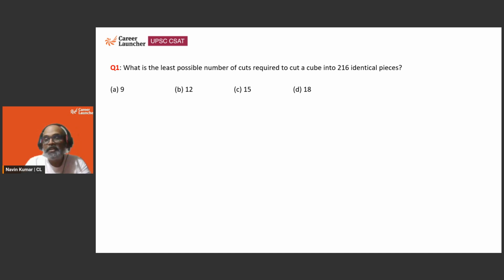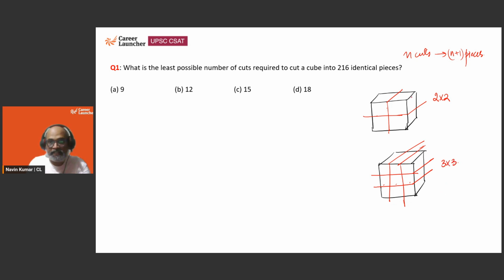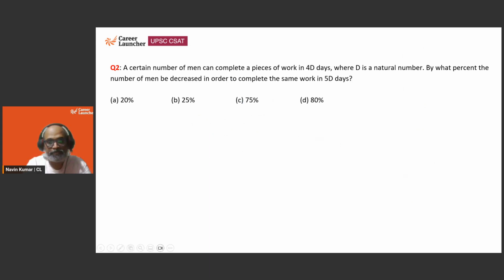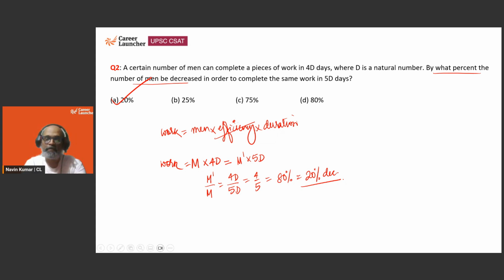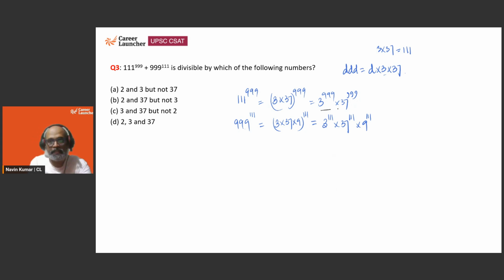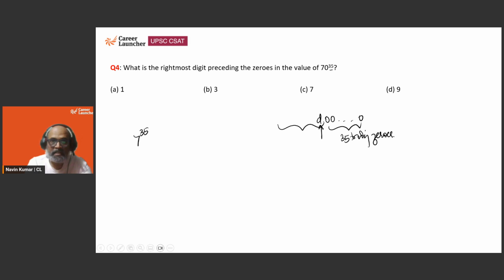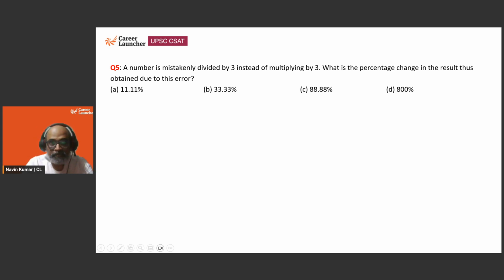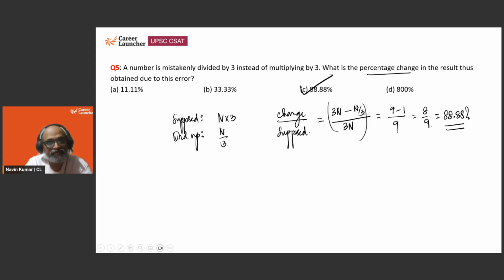Math/Quants Class 03 CSAT 2025 Quantitative Aptitude | UPSC 2025 | Career Launcher UPSC CSAT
Math/Quants Class 02 for UPSC CSAT 2025. This session covers essential Quantitative Aptitude topics, tricks, and strategies to boost your CSAT preparation. Stay ahead in your UPSC journey with expert guidance, shortcut techniques, and concept clarity.

Check our UPSC CSAT Resources.

Important Keywords: UPSC CSAT 2025,UPSC CSAT Math,CSAT Quants,UPSC CSAT Quantitative Aptitude,CSAT Math Class,Career Launcher UPSC,CSAT 2025 Preparation,UPSC CSAT Tricks,Math for CSAT,UPSC CSAT Coaching,Quantitative Aptitude for UPSC,CSAT Exam 2025,CSAT Strategy,CSAT 2025 Syllabus,UPSC CSAT Online Coaching,UPSC CSAT Previous Year Questions,CSAT Important Questions,CSAT Speed Maths,CSAT Logical Reasoning,UPSC CSAT Maths Tricks,upsc quantitative aptitude,upsc quant,Upsc